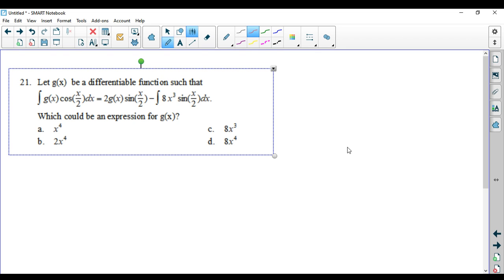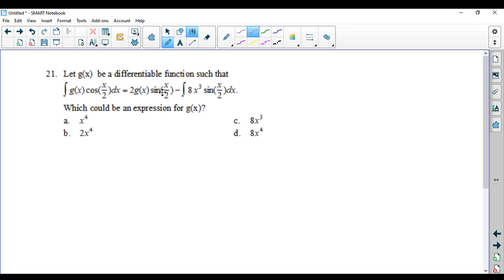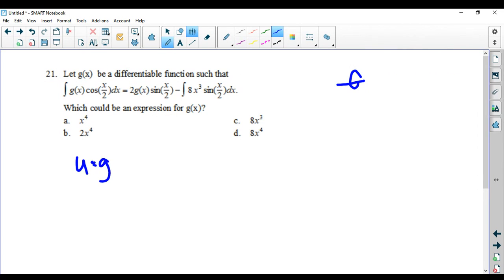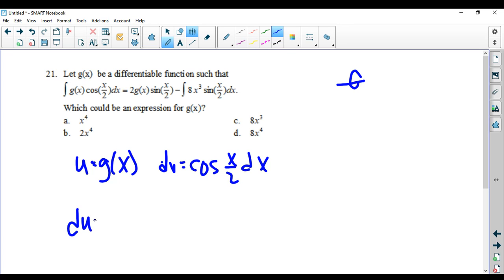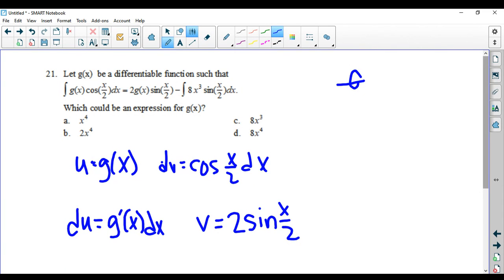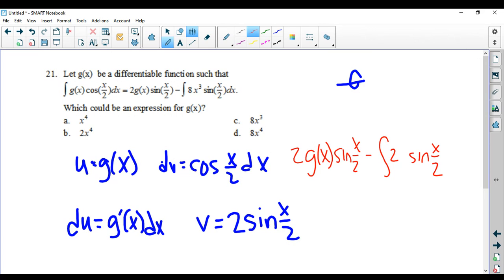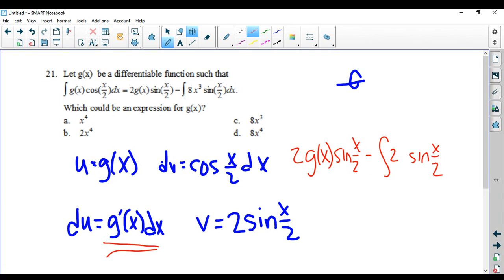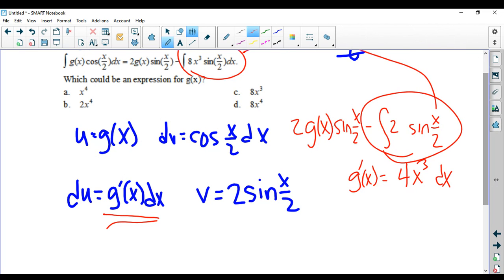Parts conceptual example 3